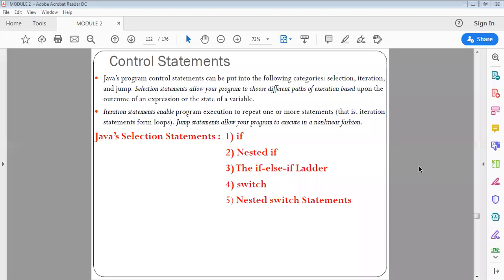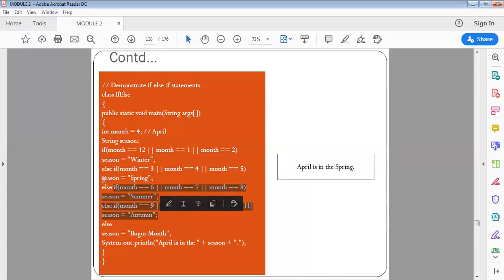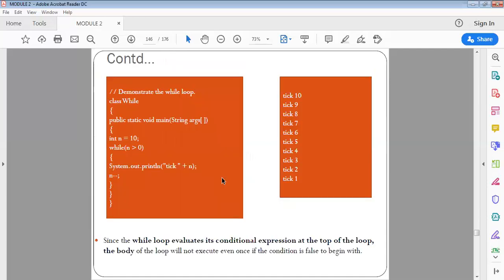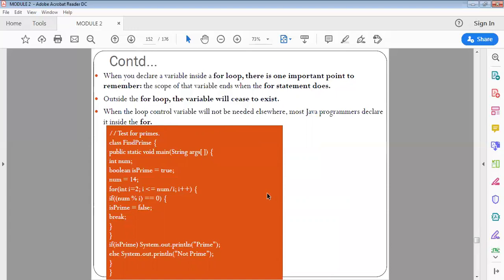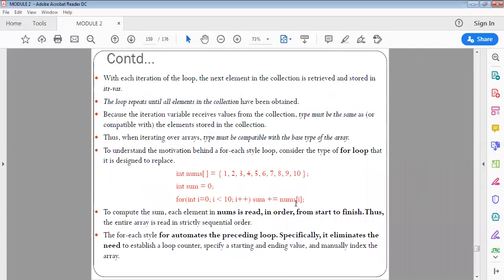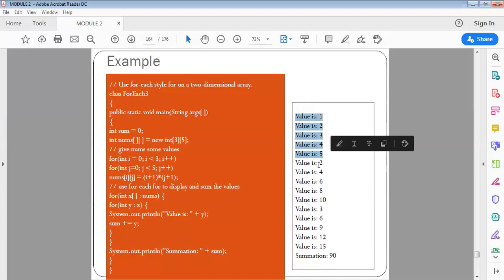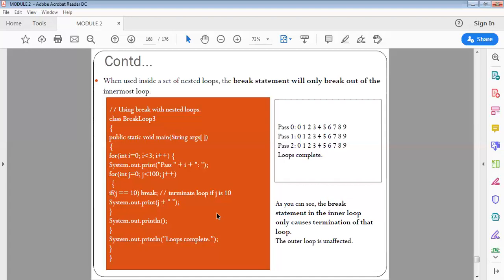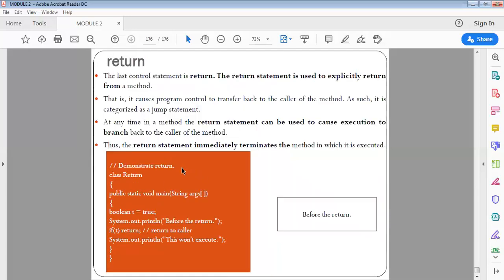Java Module 2@Chapter 5:Control Statements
This video illustrates Control Statements consisting of three topics:
1. Selection Statements: if and switch.
2. Iteration Statements: While, do-While, for and for-each.
3. Jump Statements: break, return and continue.